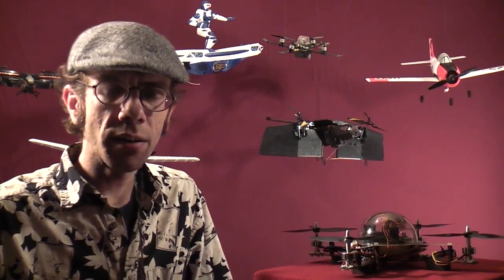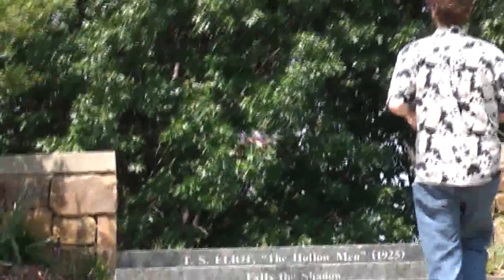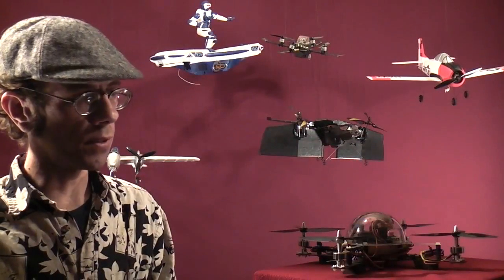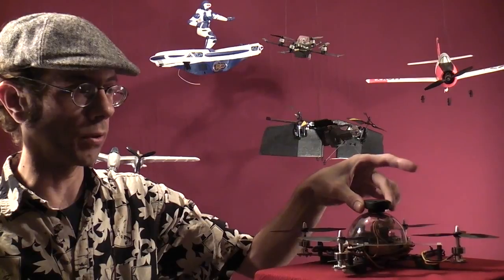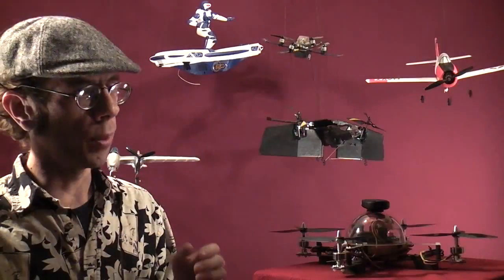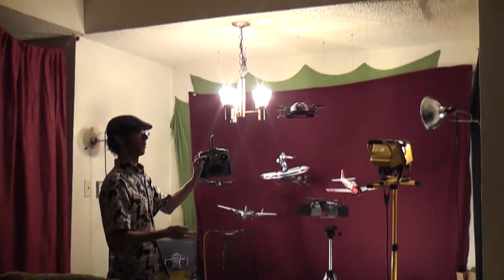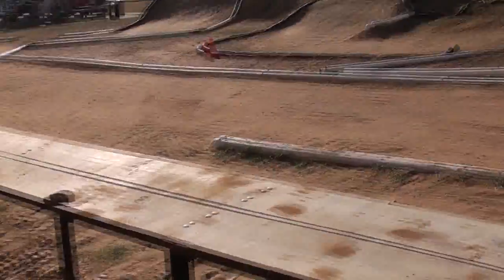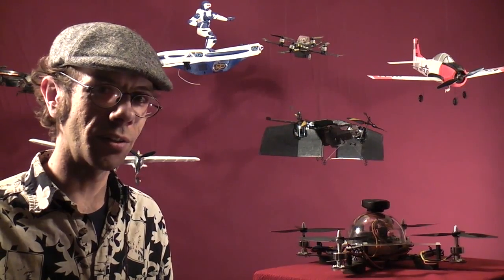Quad Pod Quad Rotor Review, (amazing new aircraft).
This video is free so please donate if you enjoy it, we are counting on it.

the newest smallest brush-less quad rotor on the market; it's designed to be very easy for anyone to build in under an hour.
It has 3 gyros on board so it's as stable as a rock. It's fun to fly, and easy to upgrade and repair.
Snelflight gave us the alien jump jet a few years ago and it was the smallest indoor quad rotor ever on the market, now the Quad Pod has raised the bar to the next level. This aircraft is made for anyone, if you want a steady flying indoor outdoor vehicle, or you want to make an outdoor camera platform or an A.I. quad rotor, this aircraft s for you.
The construction requires no special tools soldering or glue and the platform is versatile enough to carry multiple types of payload. You can upgrade anything on it easily and repairs are a breeze.

Quad rotors are one of the best platforms to fly and Snelflight has years of experience with them so check out the quad pod and have fun.

I'll see you in the air.